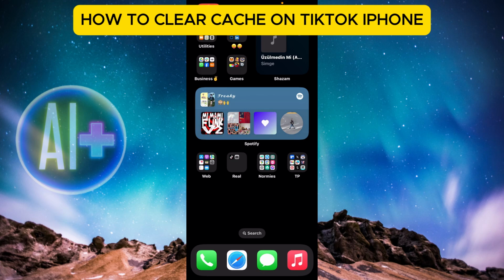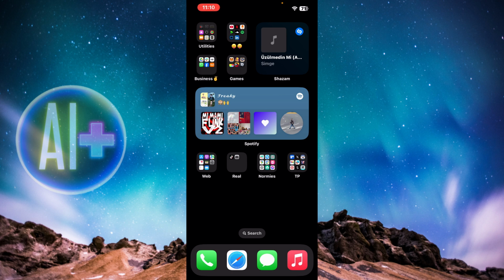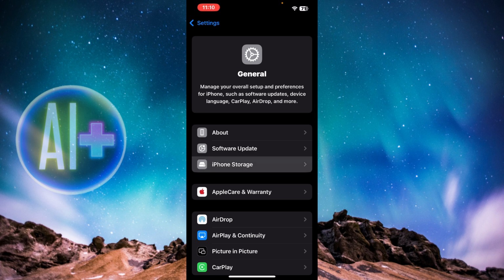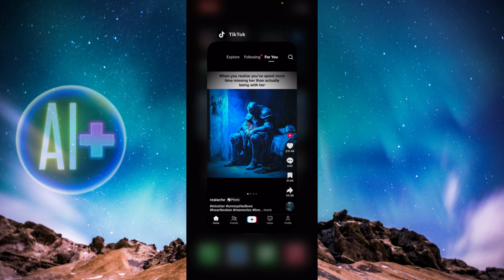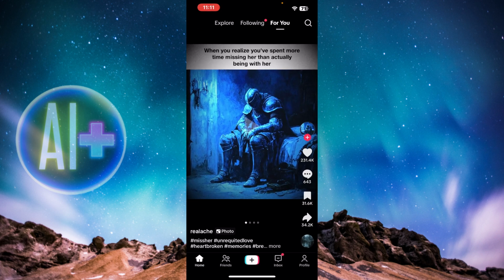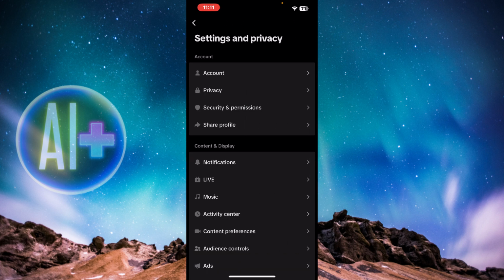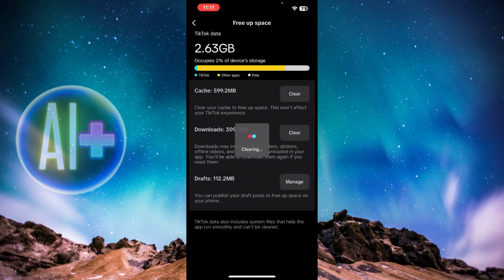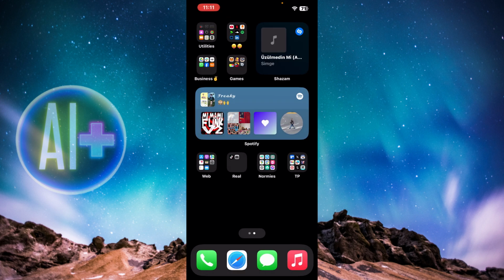How To Clear Cache On TikTok iPhone | Easy Guide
Looking for a guide on how to clear cache on TikTok iPhone? In this video, we'll guide you on how to clear TikTok app cache.